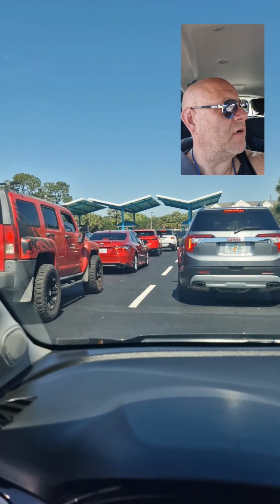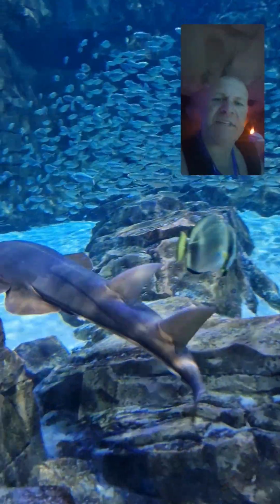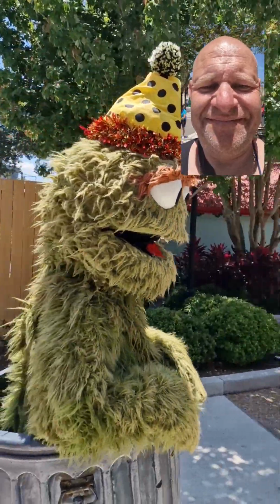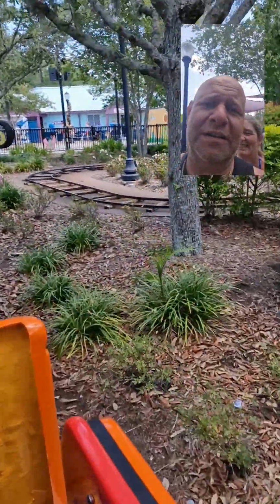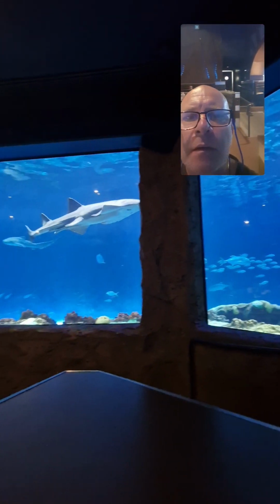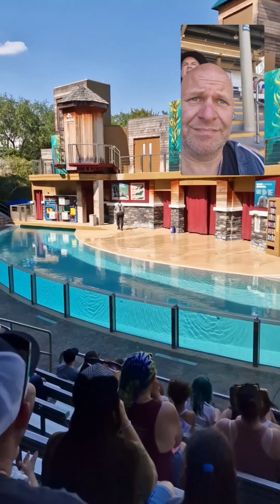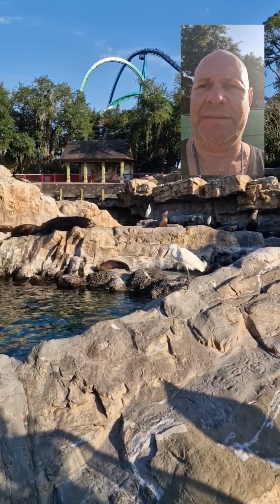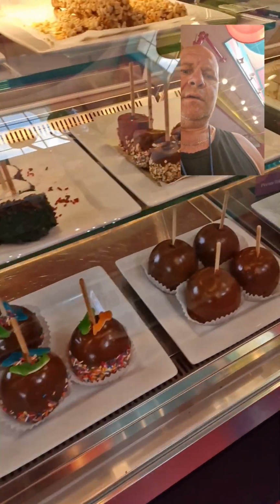Day 10 UK to USA - Spent the day at SeaWorld Orlando Florida. We saved a fortune on parking , so how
Amazing aquariums, meet and greets. I even went on a train. And had a Kobe Slider.